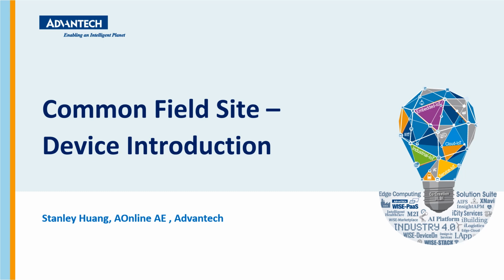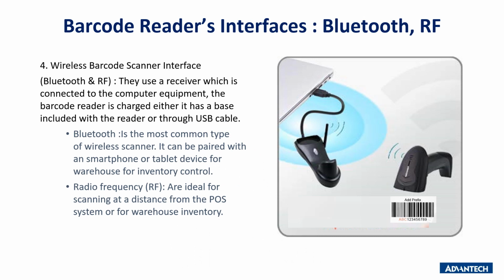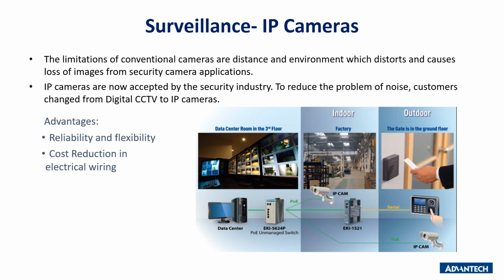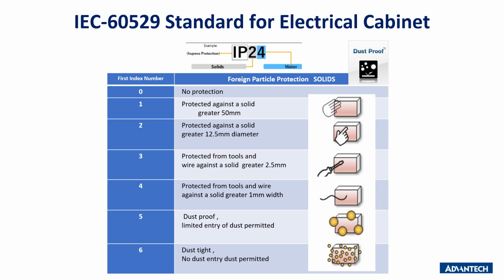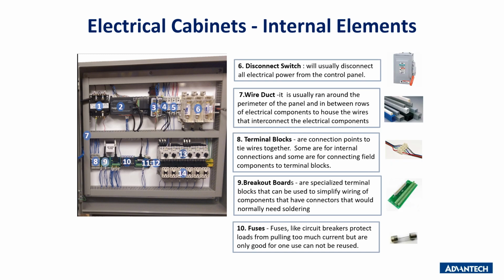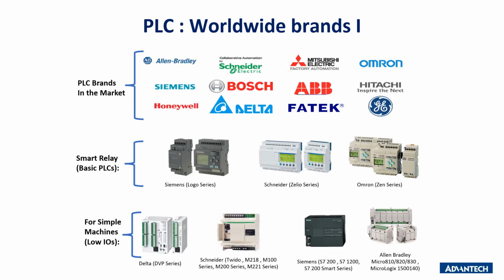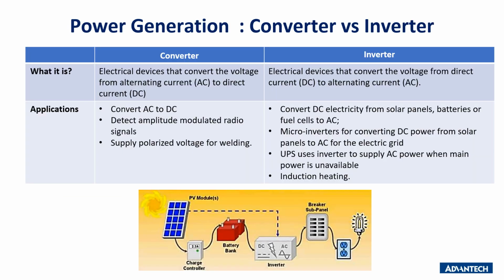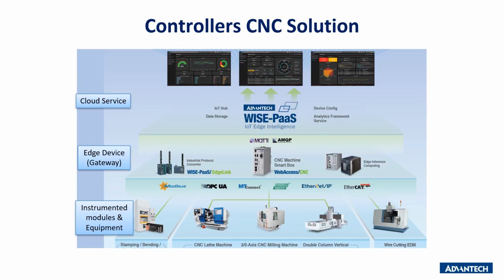Common Field Site Device Introduction | Advantech IoT Academy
Join us as we delve into the heart of industrial field devices, shedding light on the fundamental components that power the world of automation. This engaging course will navigate you through a plethora of devices commonly found in the industrial field, offering insights into their functions, applications, and the interconnected web they create. Get ready to embark on a journey that demystifies the world of control, monitoring, and efficiency enhancement!

About IoT Academy:
By leveraging 40 years of expertise in industrial IoT (IIoT) and automation, Advantech established IoT Academy in 2020 to impart and share IIoT knowledge. Courses include IIoT general knowledge, product features, hands-on training, and trouble-shooting. With our theoretical knowledge and hands on courses, we believe we can help you build a solid knowledge framework to apply in your own industry from the get-go. Register now and explore our diverse range of online courses.